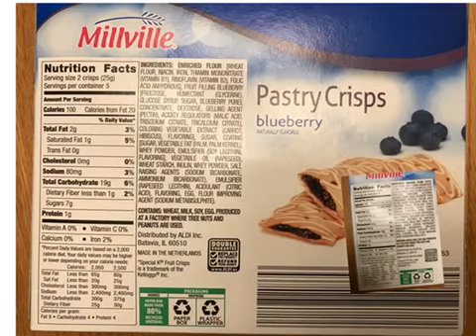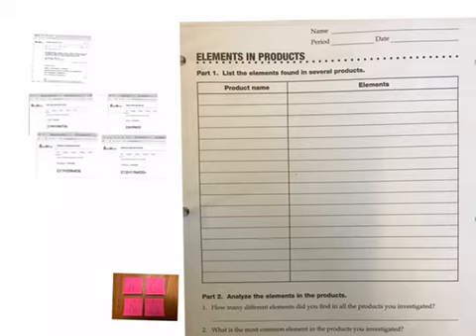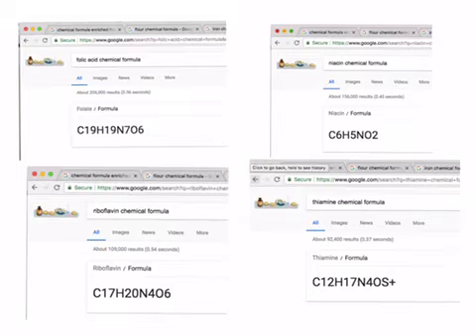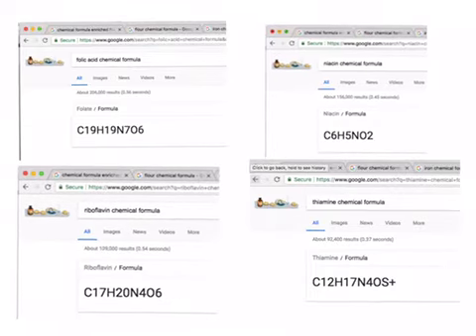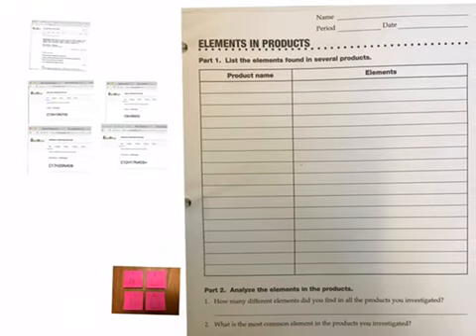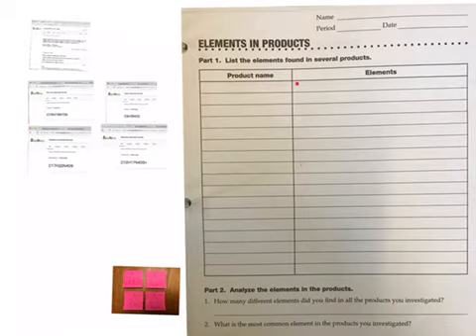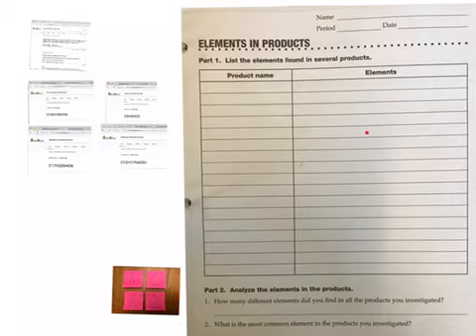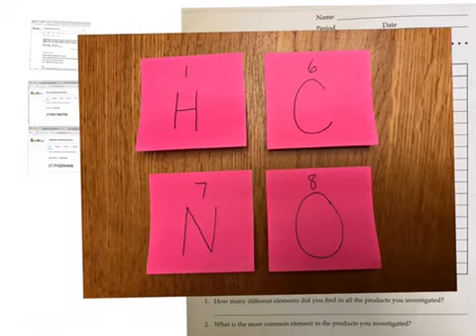Investigation 2 page 16